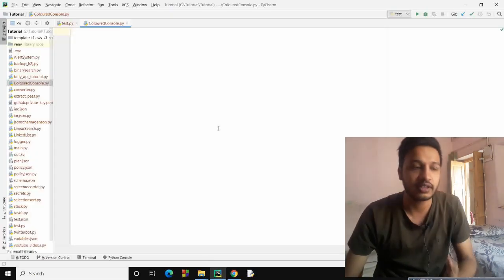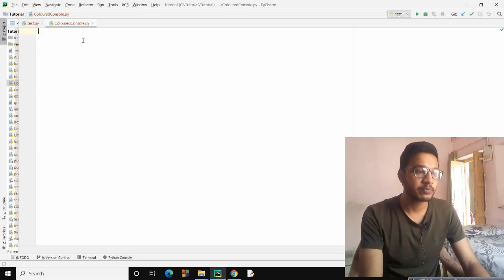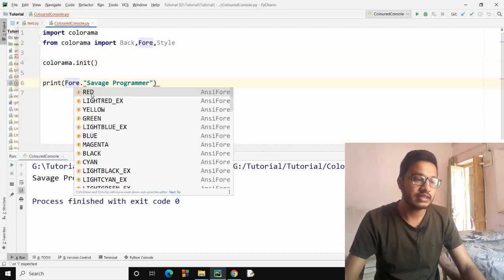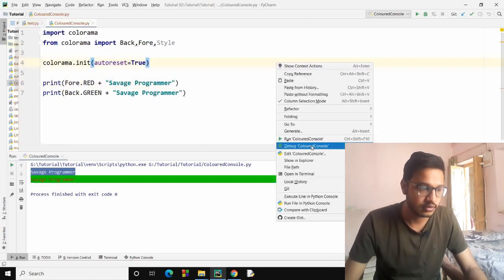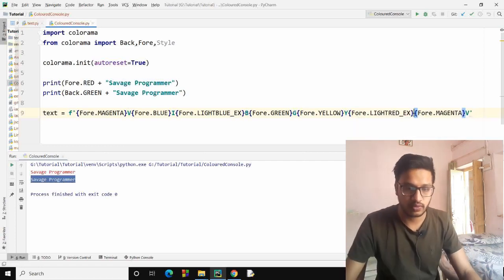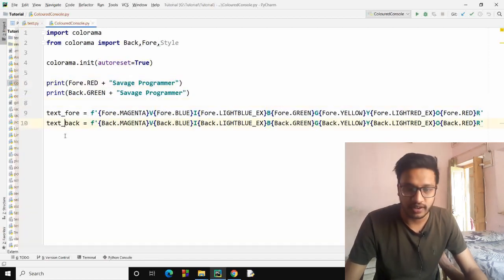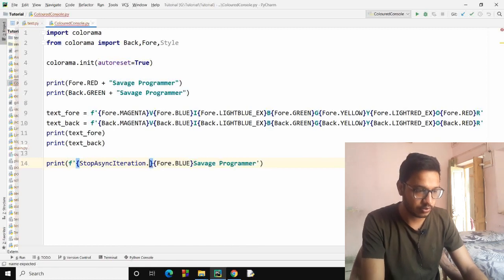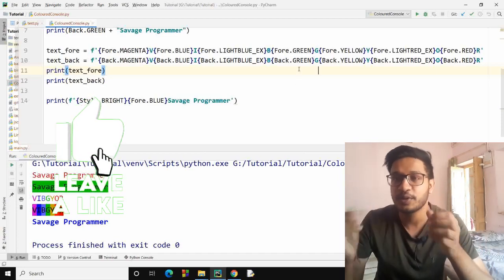Coloured Console Output using Python | Python Tricks | Python for beginners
Boya Mic

✨ Tags ✨
Python tricks
python projects
awesome python
python for beginners
python tutorial
python programming
python tutorial for beginners
python tricks and hacks
python tricks for beginners
python pro tips
Kushal Vijay
Savage Programmer